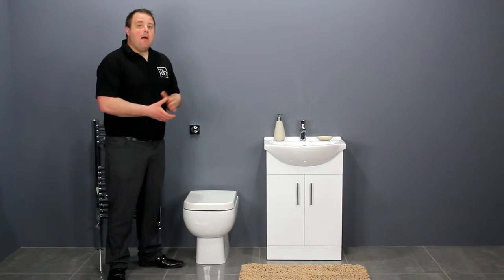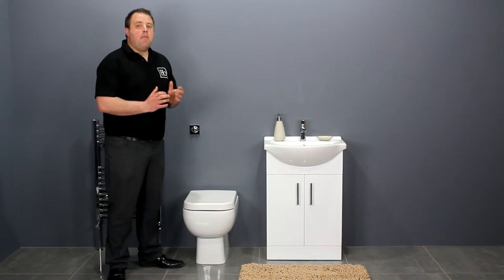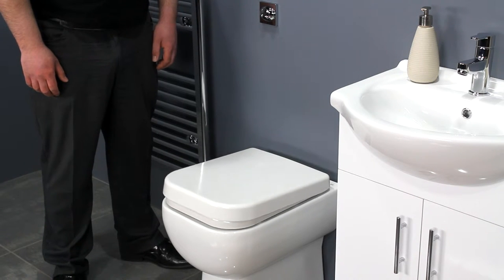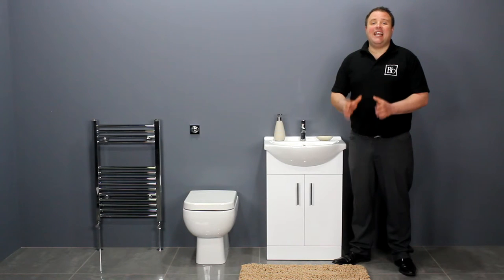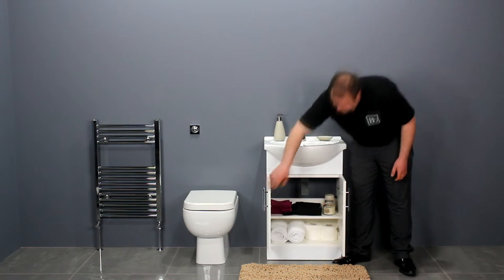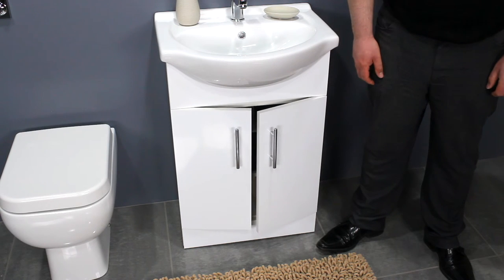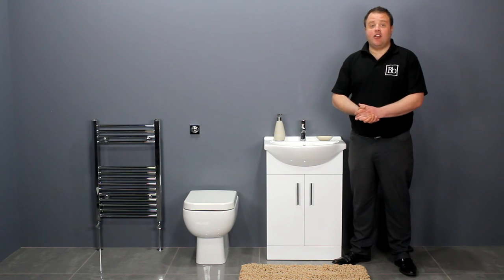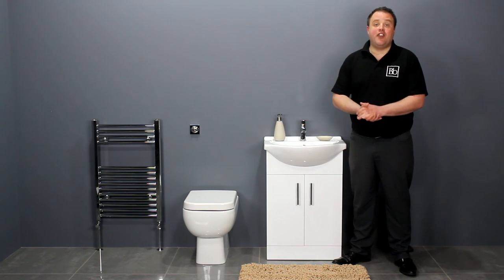Gloss White Vanity Unit & Short Projection Toilet for Family Bathrooms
For more information on our range of cloakroom suites see our

In this video we describe the stylish toilet and vanity unit set we have to offer from our bathroom suite range. This set includes a white gloss vanity unit and a back to wall toilet. These products are ideal for a range of different bathroom spaces.

The floor standing vanity unit has a curved basin and features double doors with chrome handles. This generous sized vanity unit offers plenty of storage for your bathroom essentials.

The space saving toilet has a similar smooth design to keep to the contemporary design of the set. This short projection toilet ensures the toilet takes up a minimal amount of space in your bathroom.

This cloakroom set is ideal for family bathrooms and will easily match with other modern bathroom items.

Bella Bathrooms

Unit 10
Bowburn South Industrial Estate
Bowburn
Durham
DH6 5AD